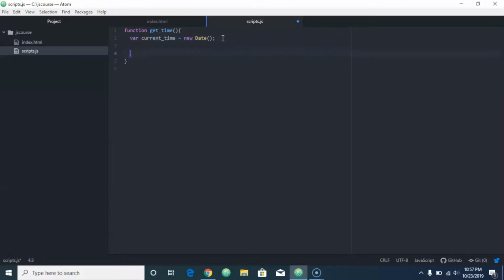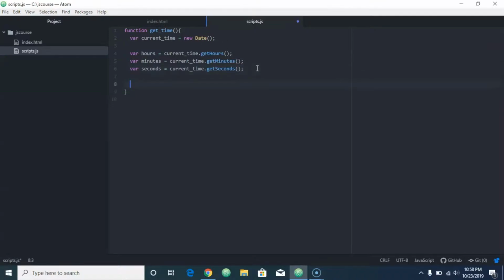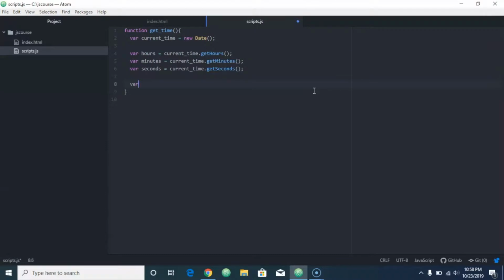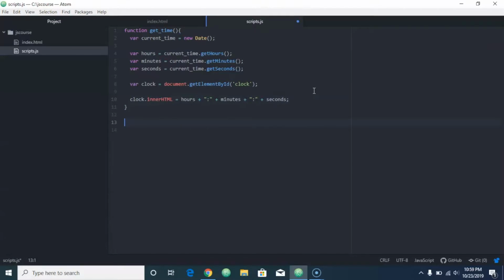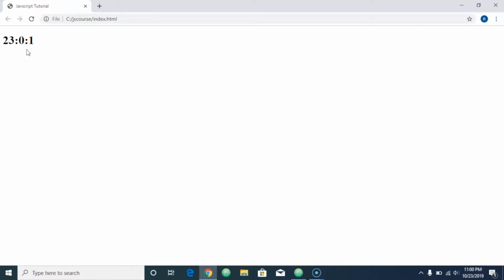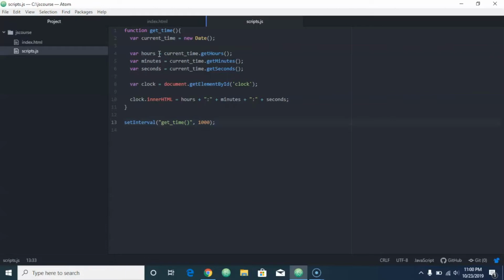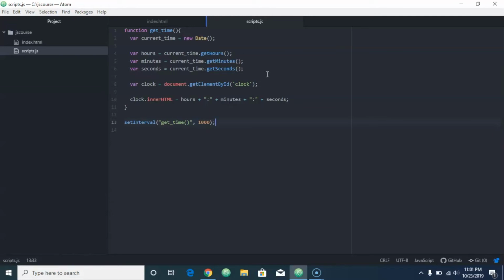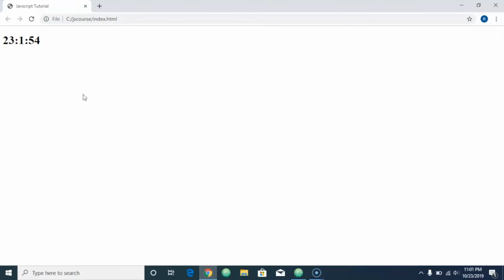Beginner Javascript Tutorial - 34 - Date Object and Making a Digital Clock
In this video I teach you about the date object and how to make a digital clock in Javascript.